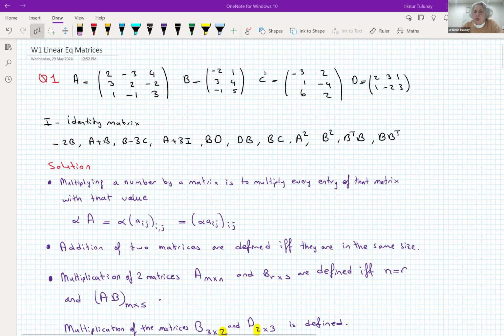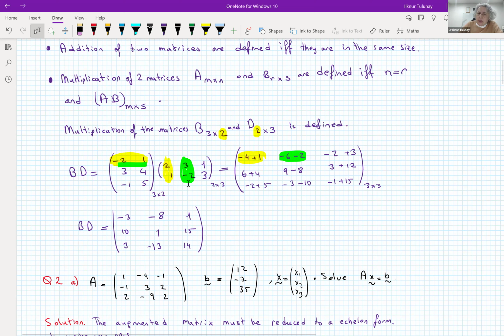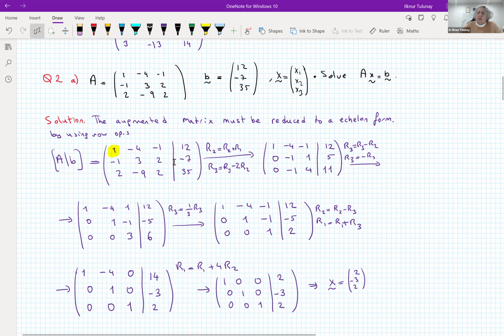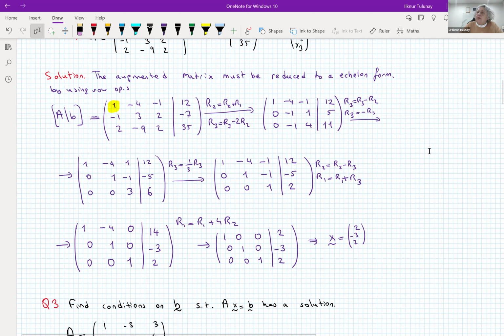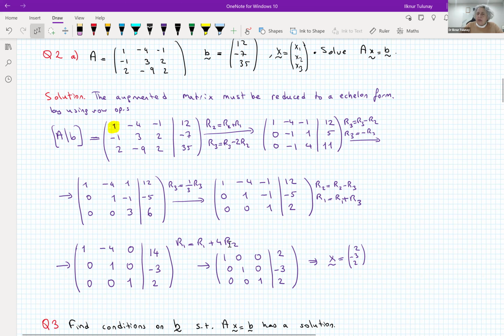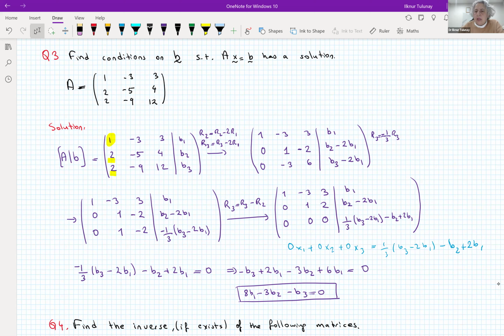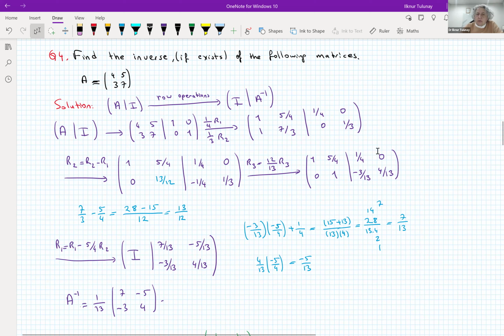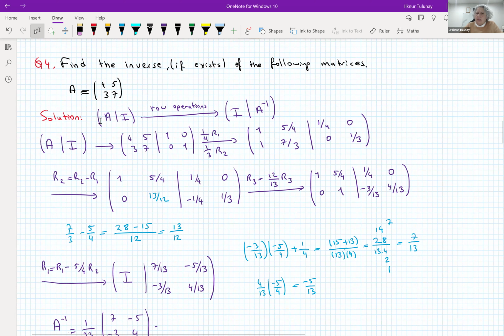UNSW MATH2099 W1 Q1 Q2 Q3 Q4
Matrix Multiplication
Solve a linear system of equation